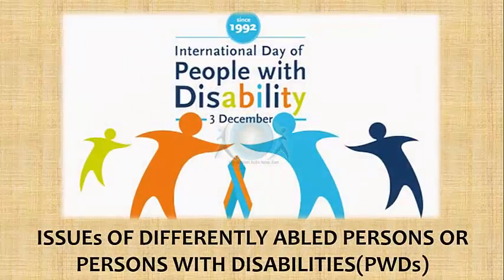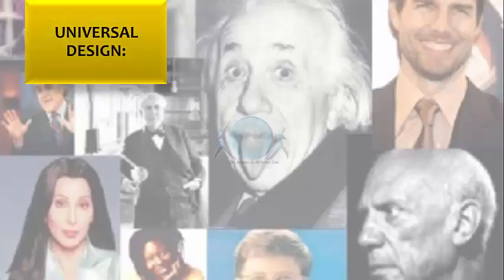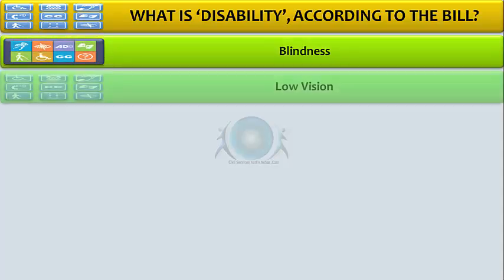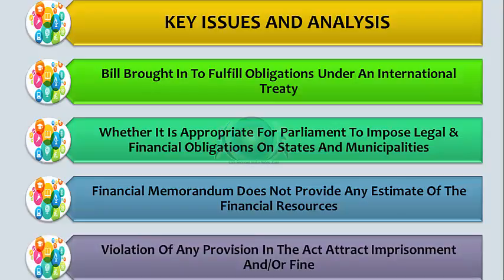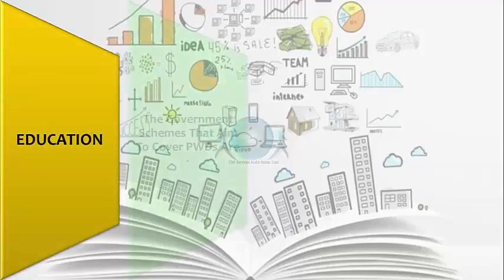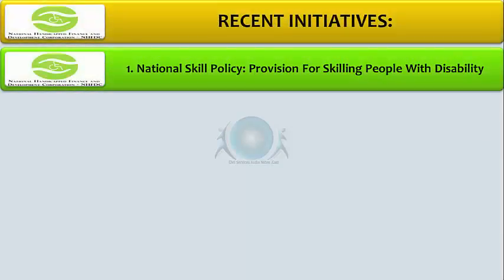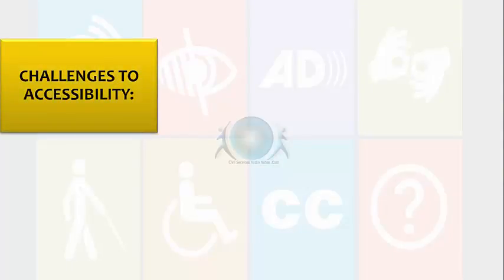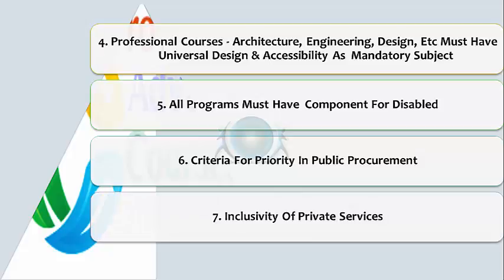Issues on Persons with Disabilitie - PWDs, IAS Video Tutorial